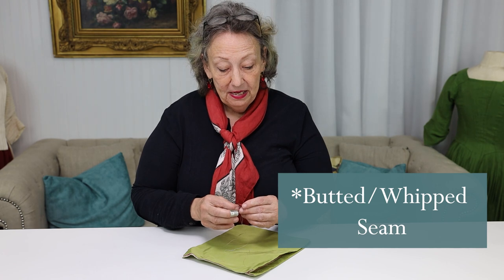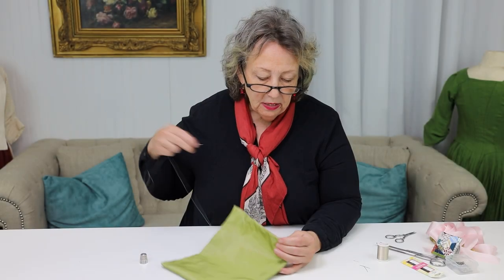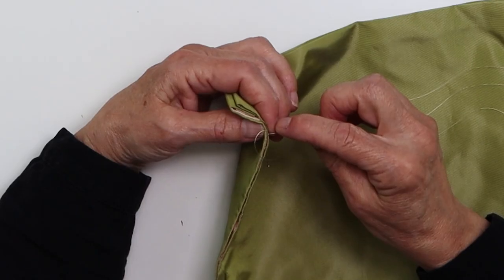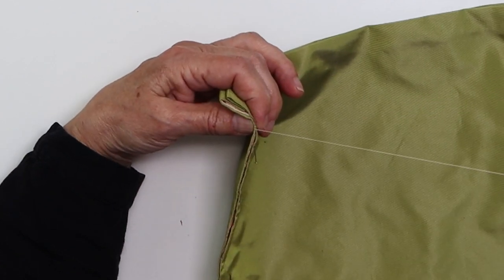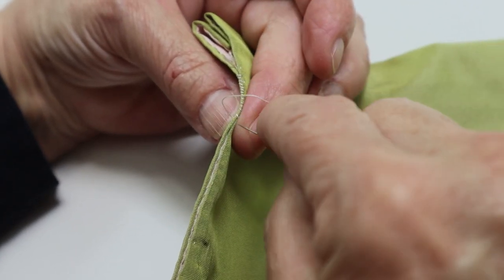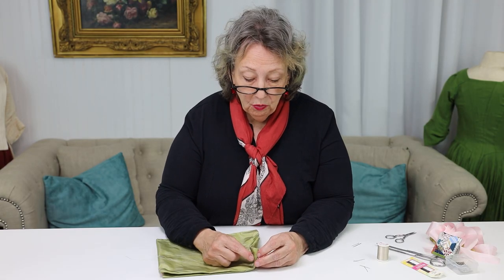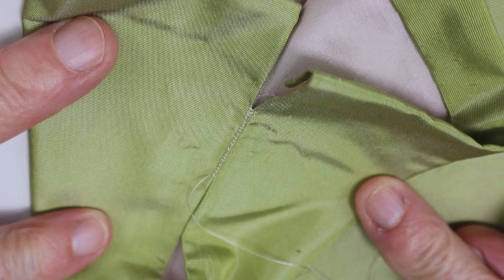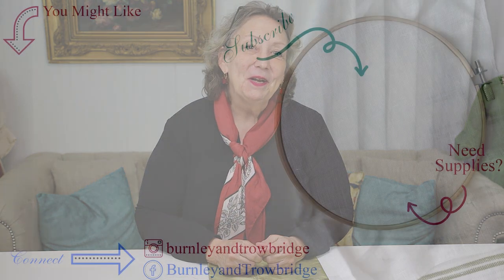Learn to Hand Sew: Butted Whipped Seam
Just starting your historical clothing journey? Welcome to our quick hand sewing tutorials where we teach stitches and techniques used by the 18th century Mantua Maker & Tailor that can be used in your sewing today!

In this video we go through the process of the butted, whipped seam. This technique is used to assemble stays, join seams with good selvage edges, and join thicker textiles such as wool broadcloth to reduce bulk. It is a simple, strong, and beautiful seam that is a useful addition to your sewing repertoire.

Want to make the Sewing Bag Angela is working on? Check out this Mini Sew Along!